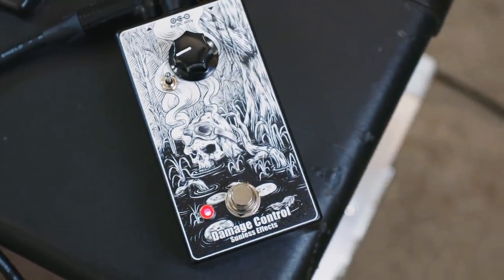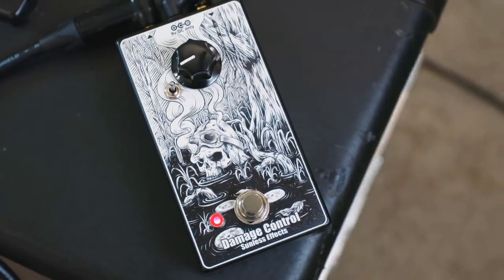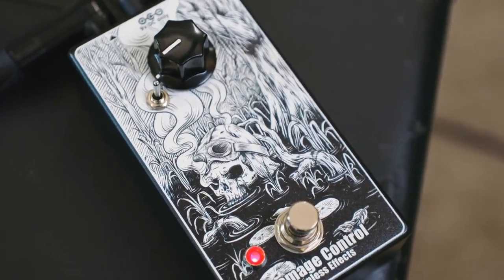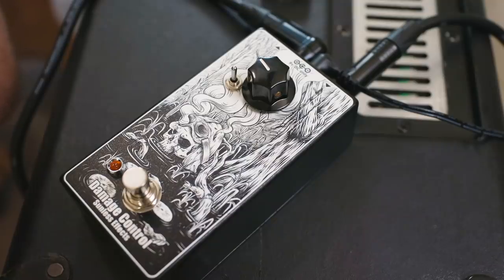THE BOX OF CHUNS - Sunless Effects Damage Control Boost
Lets check out a cool non-linear boost in the Damage Control from Sunless Effects!

My Gear:

The Lens
The Tripod
The Shotgun Mic
Or This Mic